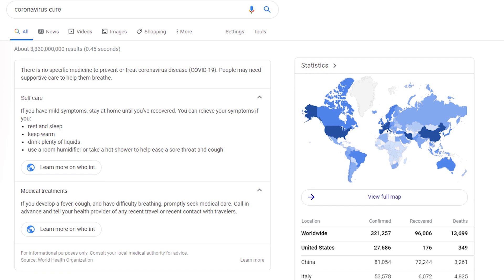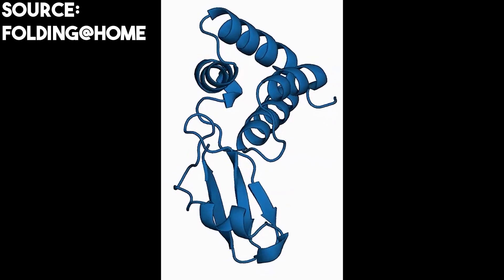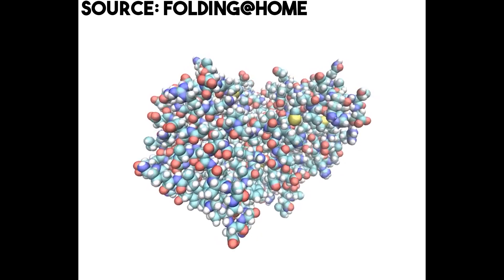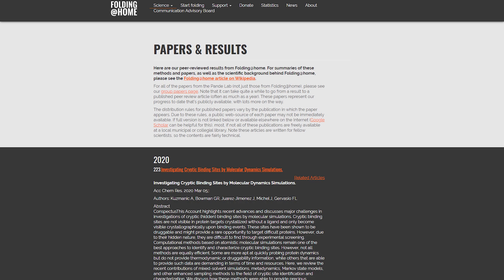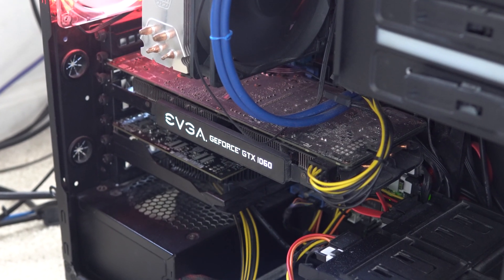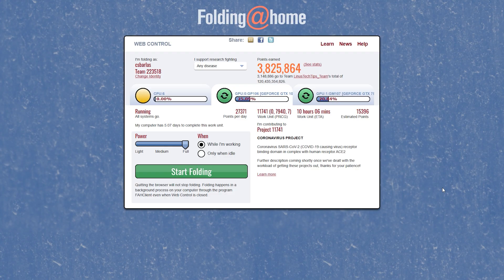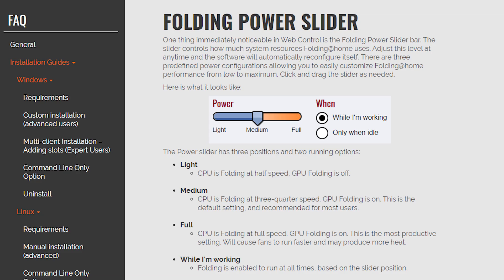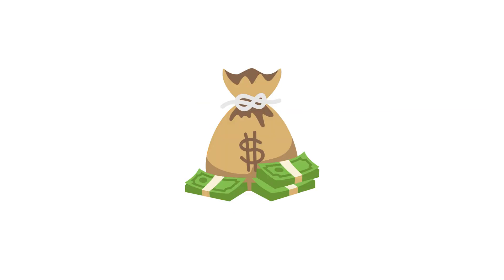How YOU can help FIGHT Coronavirus with Folding@Home!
In this video, I talk about how you can aid the efforts to find therapeutics for coronavirus (COVID-19) by running protein folding simulations with Folding@Home!